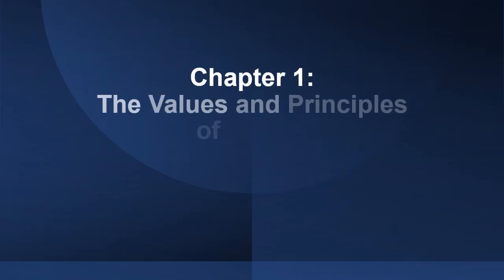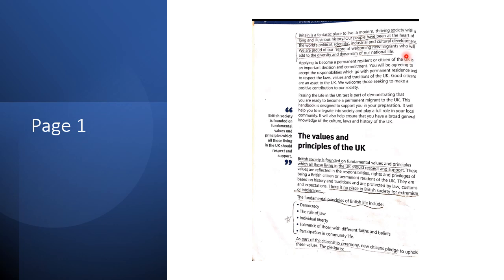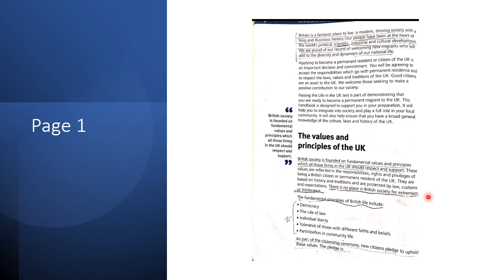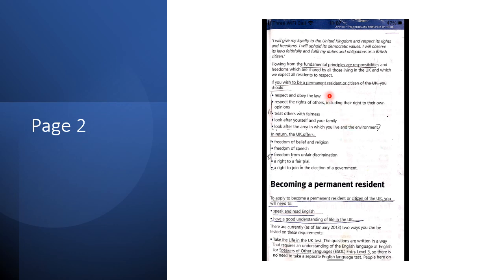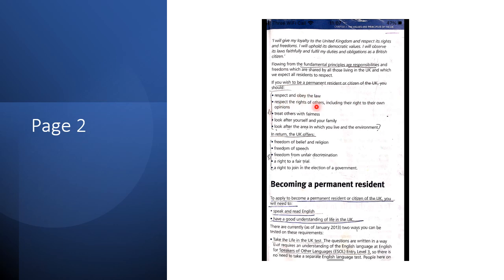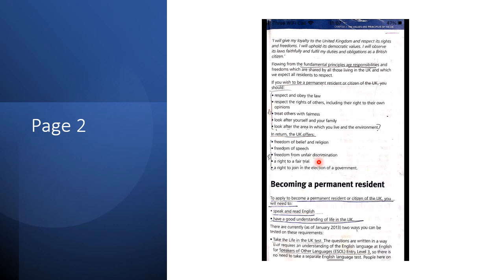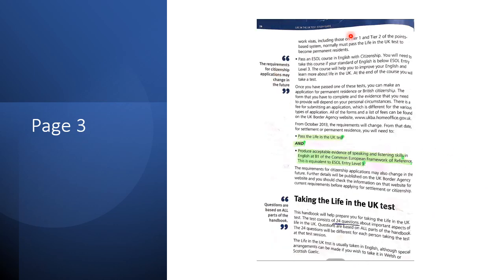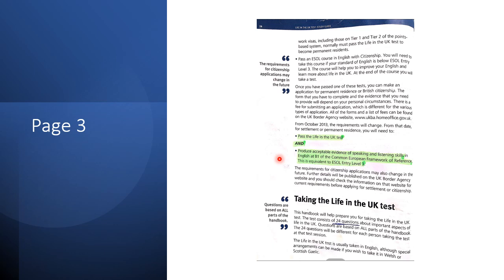Life in the UK Handbook: Chapter 1, Lesson 1 in English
Learning Dimensions brings you this video tutorial about Life in the UK book preparation starting from Chapter 1 with full explanation and highlighting important places in the text from which questions come in the exam.